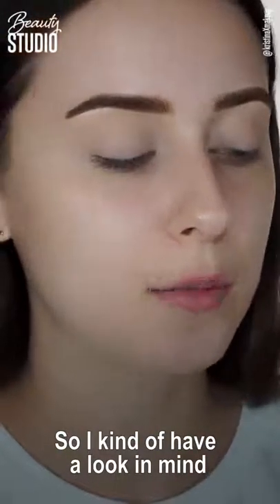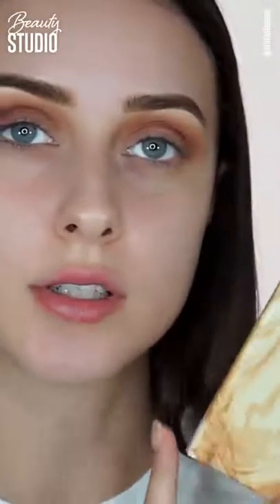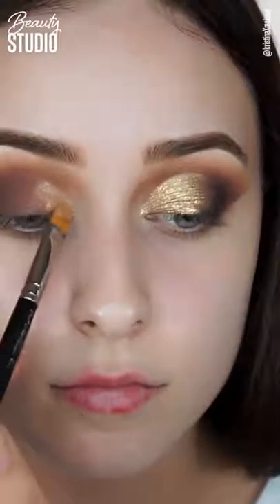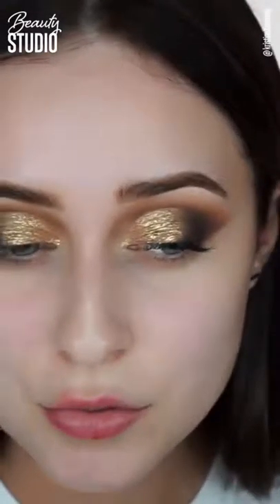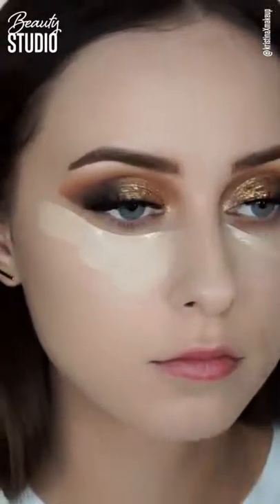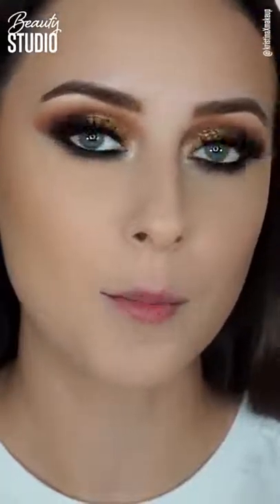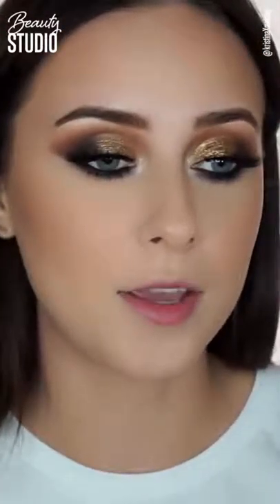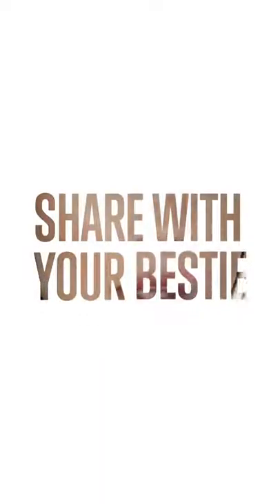Dramatic gold makeup! 😱😍🔥 by KristinaXmakeup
Dramatic gold makeup